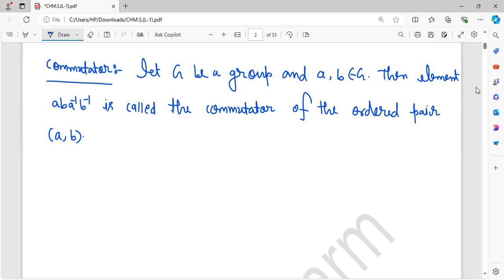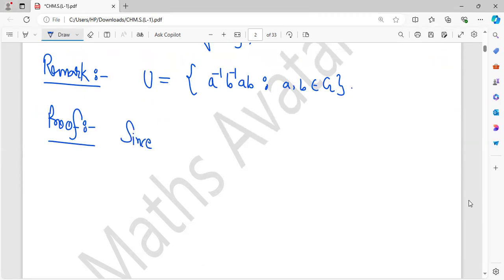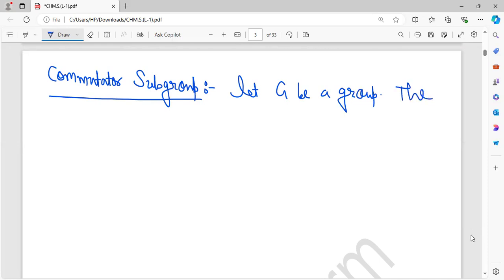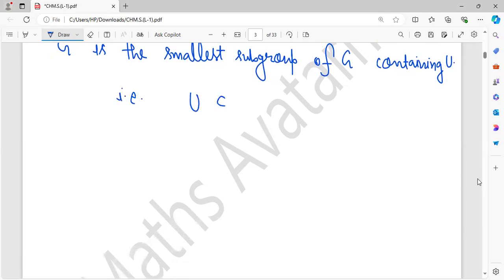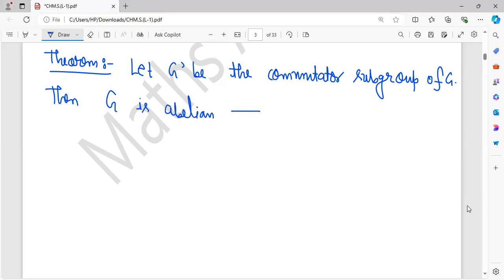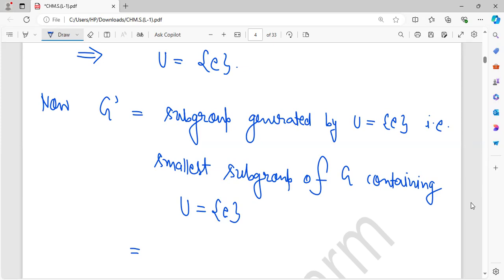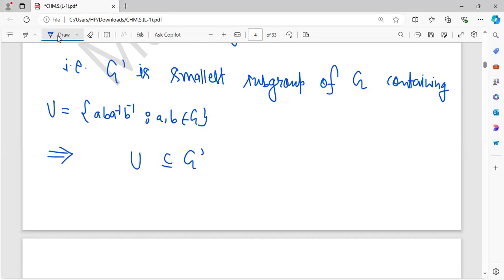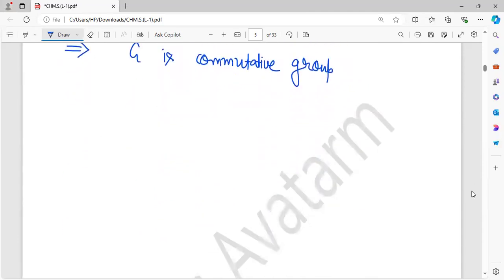Definition of commutator subgroup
In this lecture, we give definition of commutator subgroup. @AmitKumar-cg7be